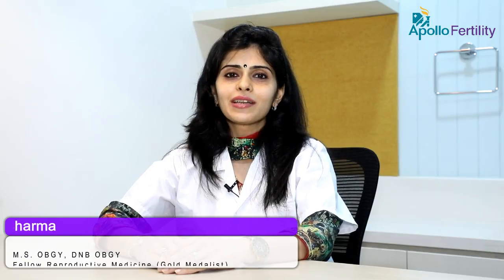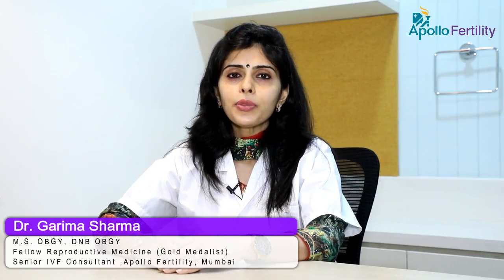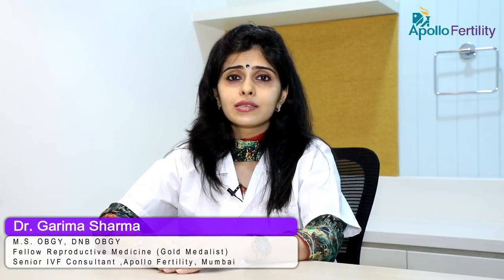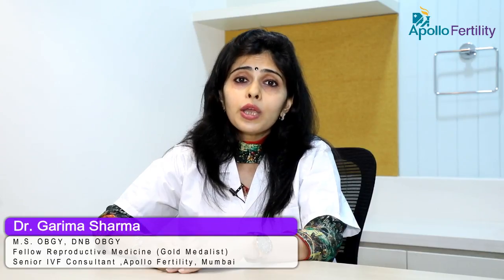Effects Of fertility Medications By Dr. Garima Sharma, Senior IVF Consultant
Curious to know if there are any side effects associated with fertility medications? Watch this video by Dr. Garima Sharma, Senior IVF Consultant at Apollo Fertility. She talks about the forms of medications prescribed during fertility treatments, and the mild side effects associated with them. If you have any questions, post them in the comments below.